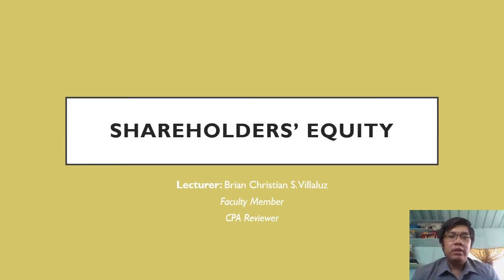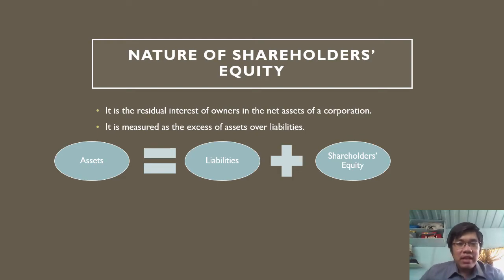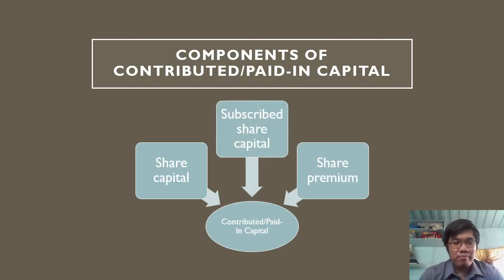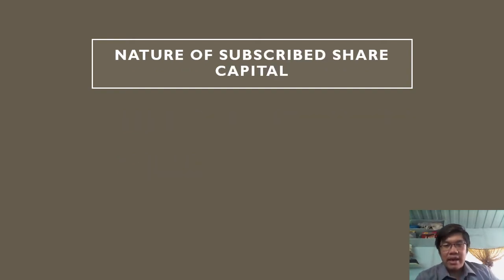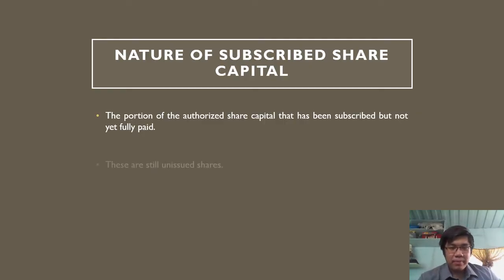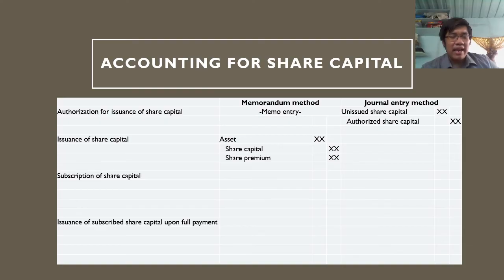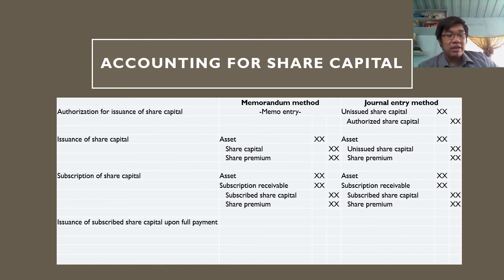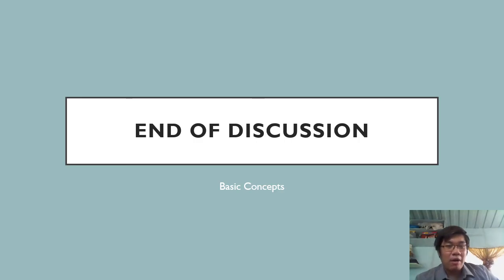FAR: Shareholders' Equity part 1: Basic Concepts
This video is the first part of the 6-part online lecture video on shareholders' equity which discusses the basic concepts of shareholders' equity.

Join the official facebook group of this channel to have free access to accounting updates, learning materials, and raffle prizes!